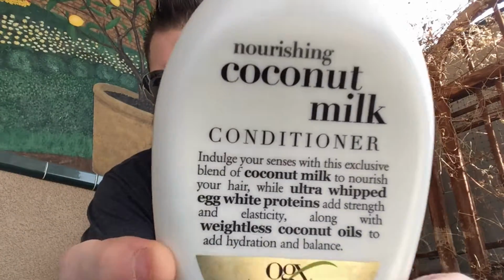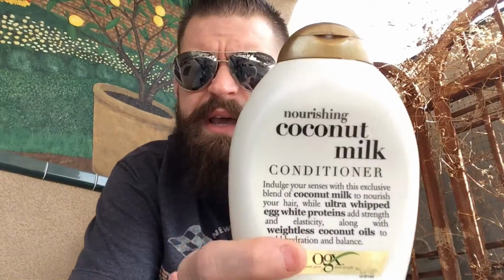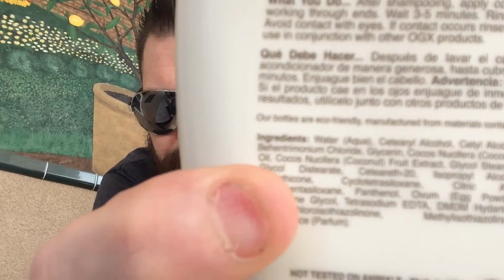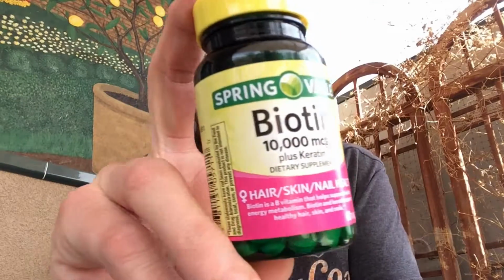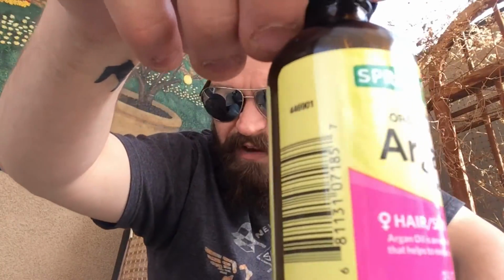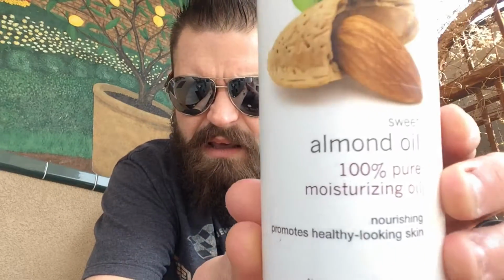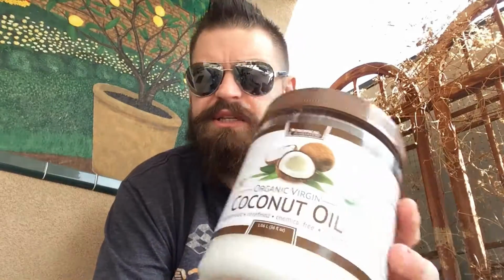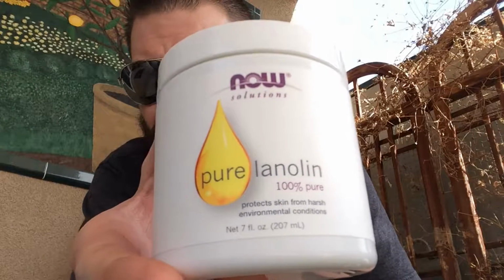What ingredients are BEST for your BEARD?!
In this video I go into detail about what products and ingredients you should and should not use in your beard.